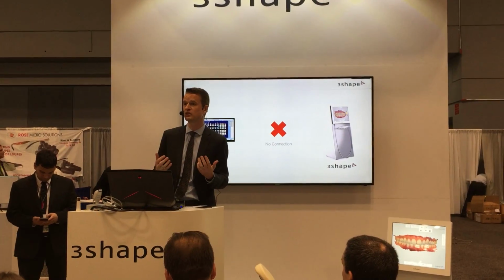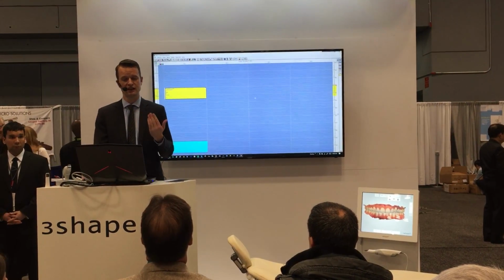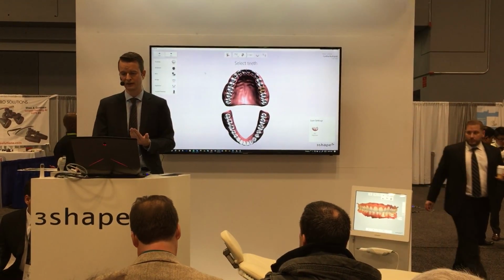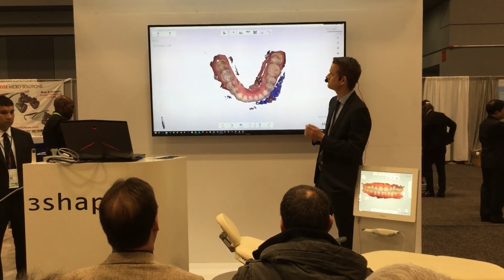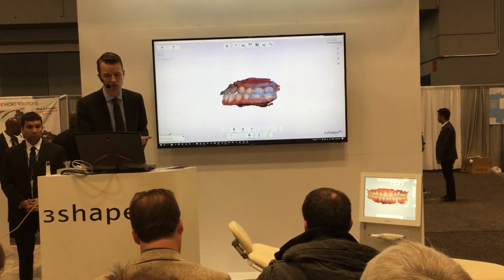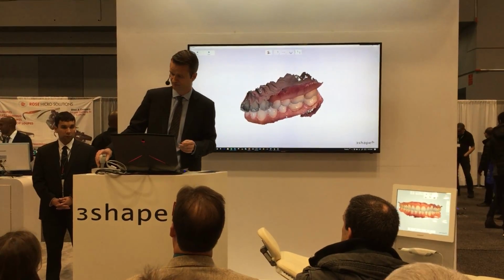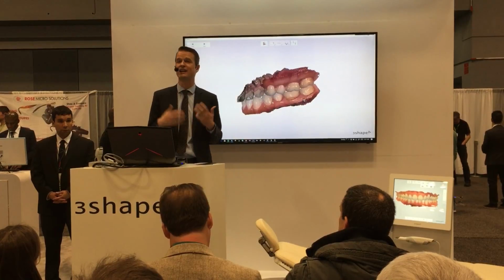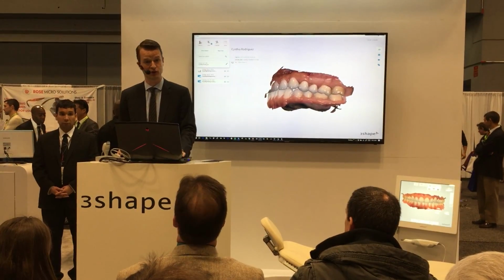3Shape and Dentrix team up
Live from the floor of the Greater New York Dental Meeting, see how 3Shape is teaming up with Dentrix to bring their intraoral scanning capabilities to practice management software.

Dental Products Report provides dentists with comprehensive, accurate and unbiased information across the spectrum of specialties. In consultation with forward-looking clinicians and manufacturers, its staff supports dentists as they apply new products and technologies for excellence in patient care and development.